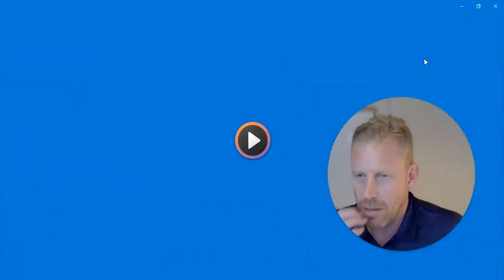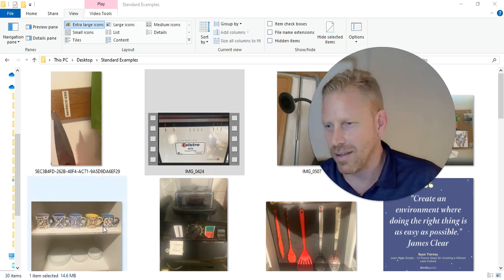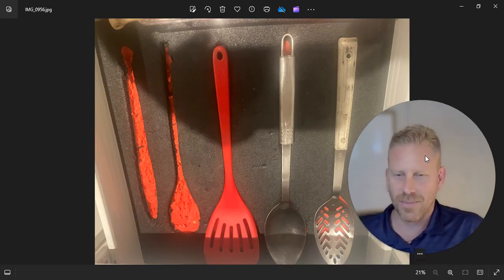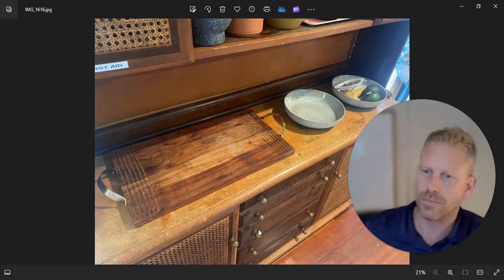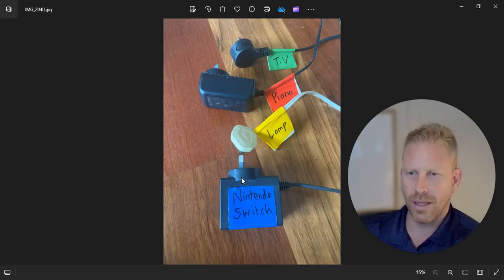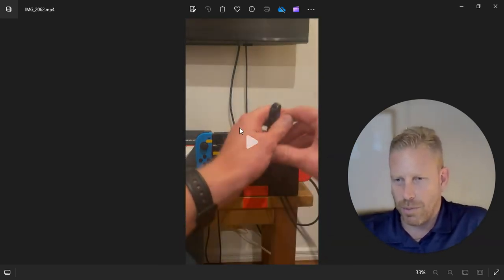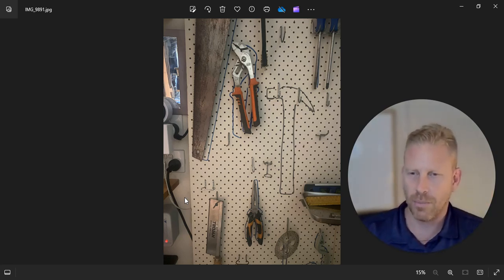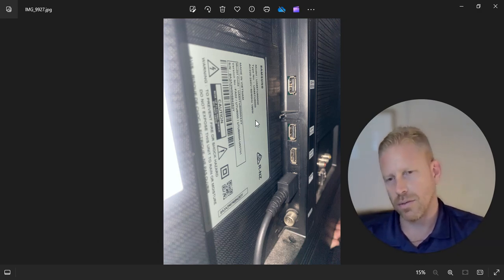Standard Examples 17 October 2024